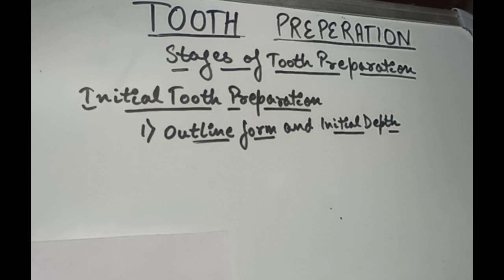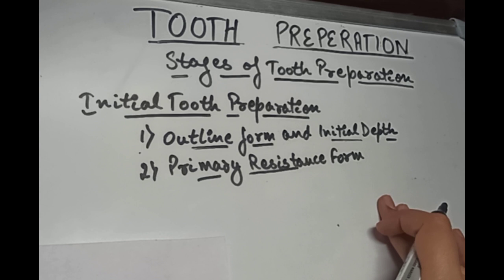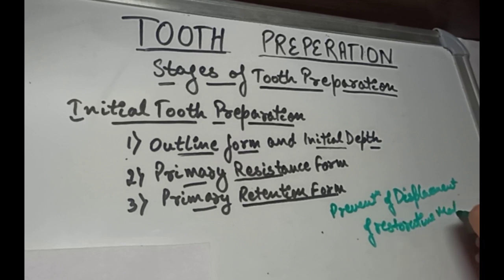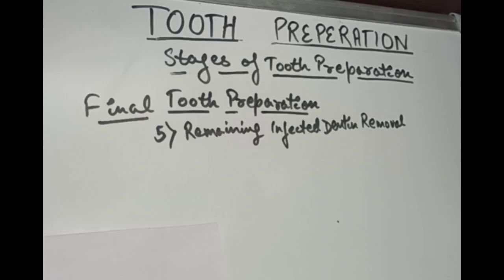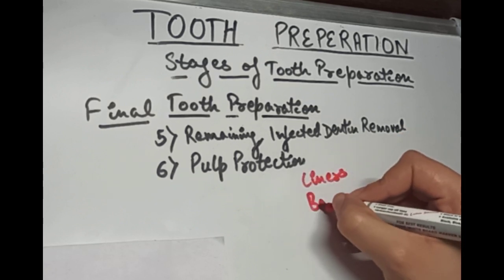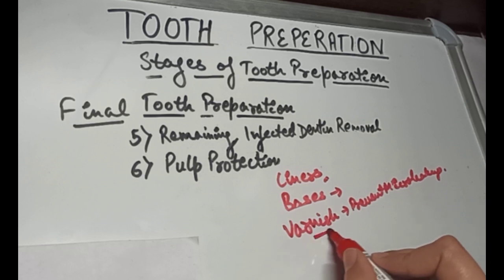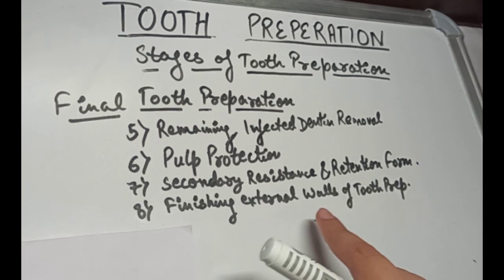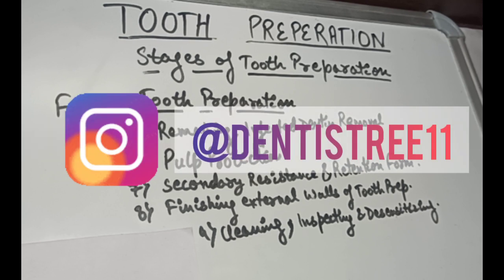Steps of Cavity Preparation l Fundamentals of Tooth Preparation l Operative Dentistry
About:-
In this video I've discussed about the steps of cavity preparation or the steps of tooth preparation
 Initial stages of cavity preparation
1.Outline form and initial depth
2.primary resistance form
3.primary retention form
4.convineance form

Final stages of cavity preparation
5.Removal of any infected dentin, pit and fissures, or old restorative materials if indicated.
6.pulp protection, if indicated
7.secondary resistance and retention form
8.finishing external walls of tooth preparation
9.cleaning, inspecting and desensitizing

The references for this video has been taken from
Sturdevant's Art and Science of Operative Dentistry Seventh Edition

leave your feedback in the comment section, your feedbacks motivate me!

Check some other videos on my channel:-

Video on Maximum Recommended Dose of Local Anesthesia in Dentistry and Calculation of Local Anesthetic Dose